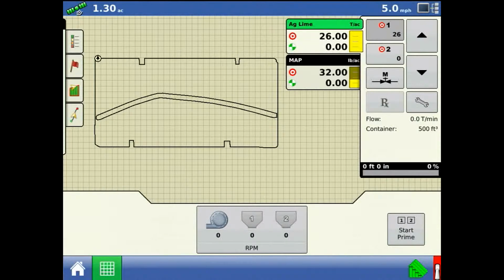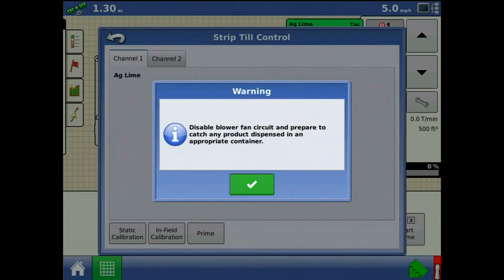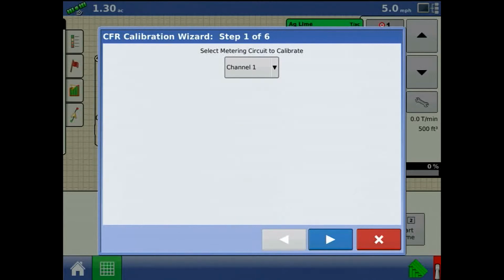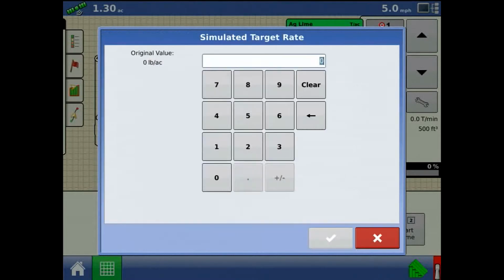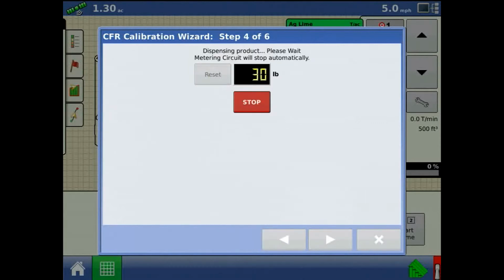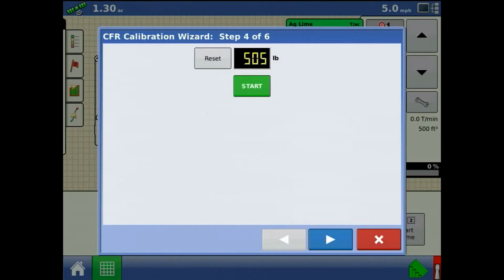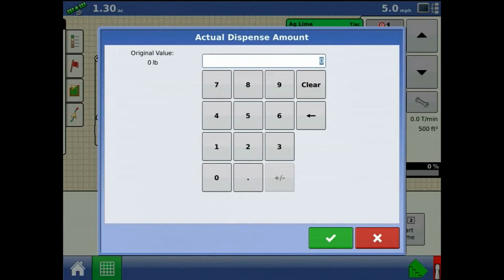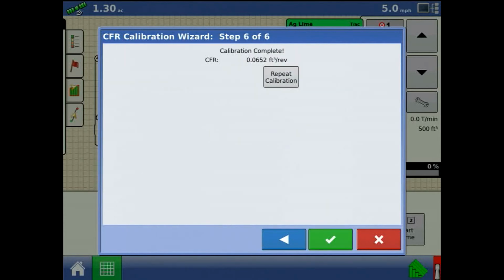How to perform a Static calibration on the Ag Leader® Integra/Versa display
This tutorial will explain how to perform a Static calibration on the Ag Leader® Integra/Versa display. Perform the Static calibration before doing an In-Field calibration on your spreader. This will need to be done for each application channel and granular product.